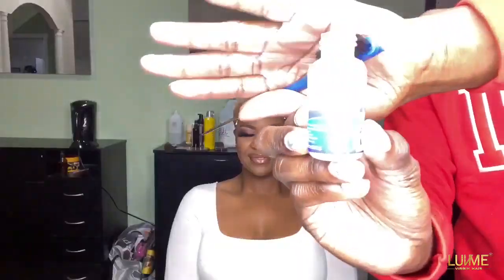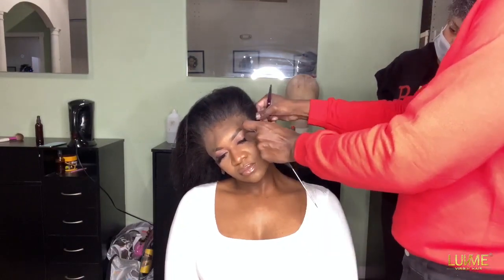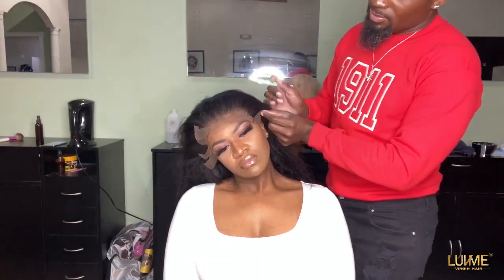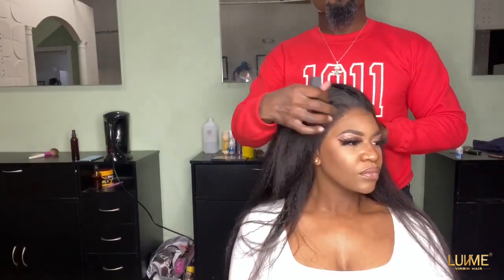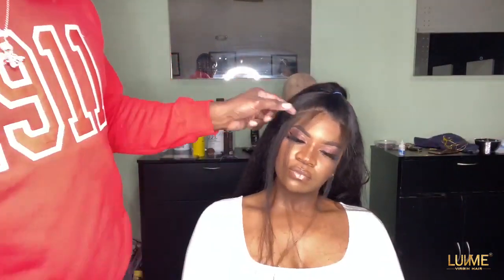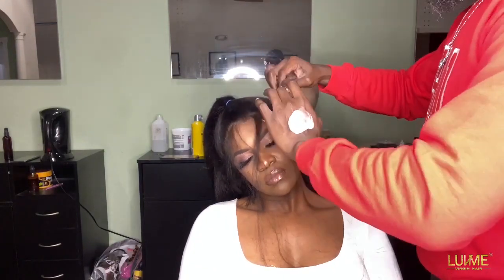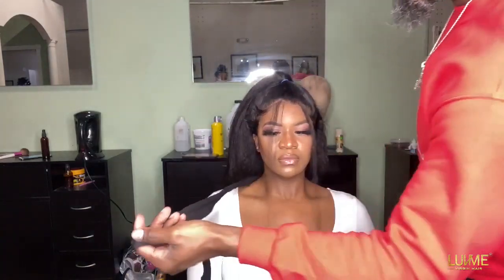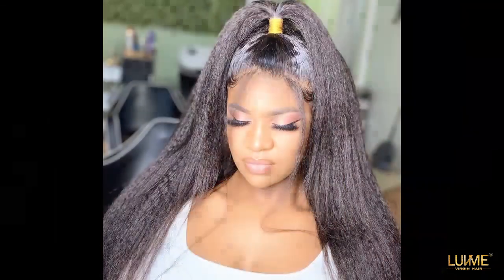LuvmeHair frontal wig Slay tutorial | 💯 most natural & realistic texture | Must see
Frontal unit install with half up & half down is so me!🙌🤩
Watch tutorial by hairstylist 🙋‍♂️ @Press'D Natural Hair Spa & Blow Dry Bar
Hair: our kinky straight frontal lace wig 22"(13x4 lace version)💐
That texture tho!😳 Thought it was her own hair!😍 Drop some hearts if you are addicted to this flawless/seamless wig!💖

💯Ready To Go Wigs For You
🔥Trusted By 1M+ Beauties